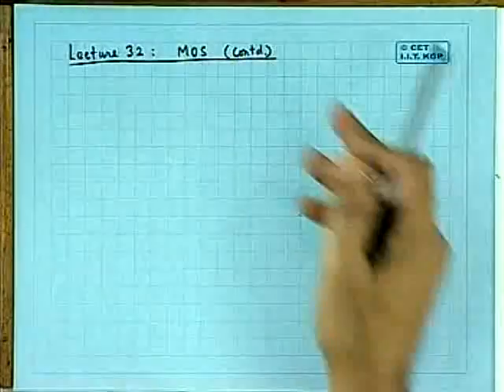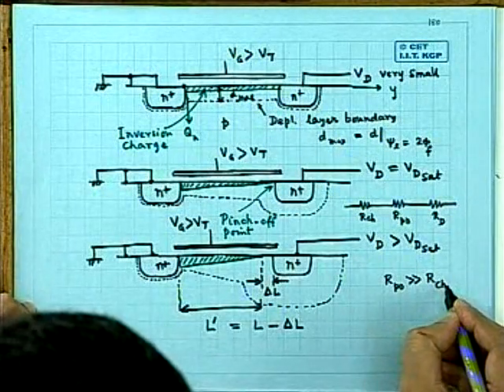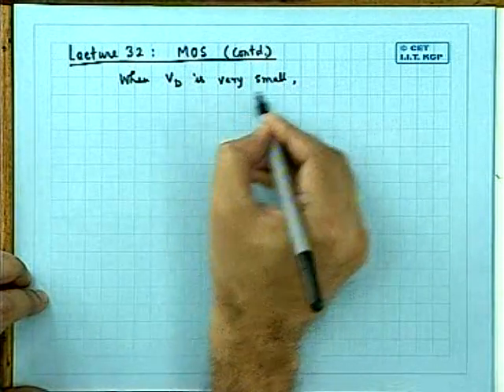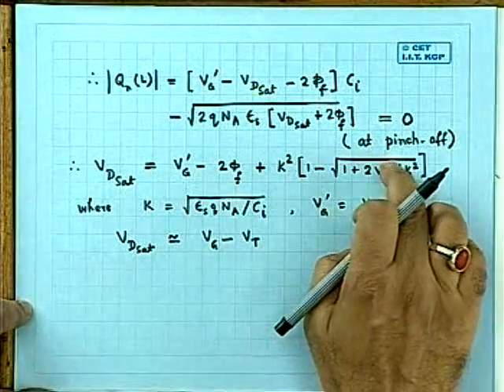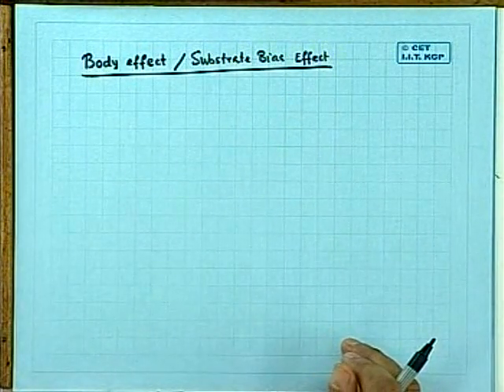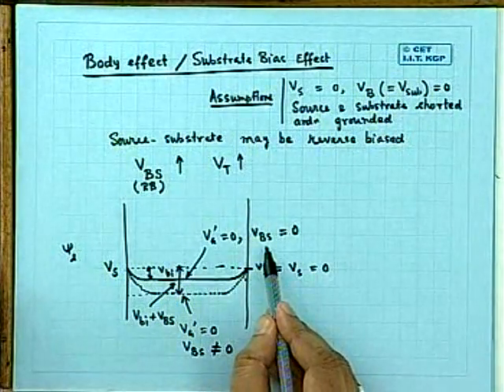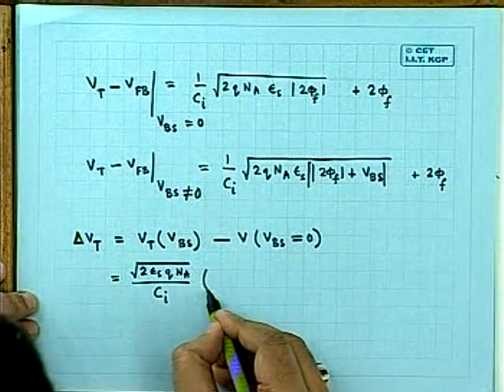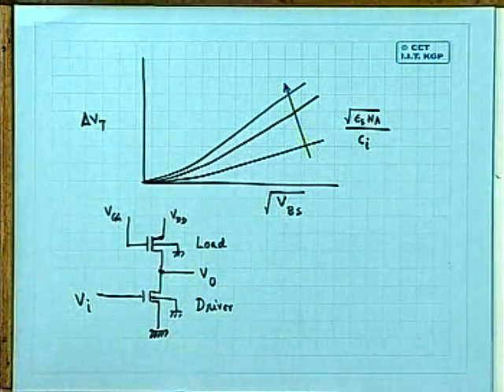32. Accurate model of drain current in saturation and body effect